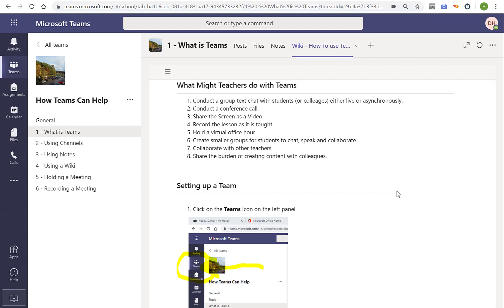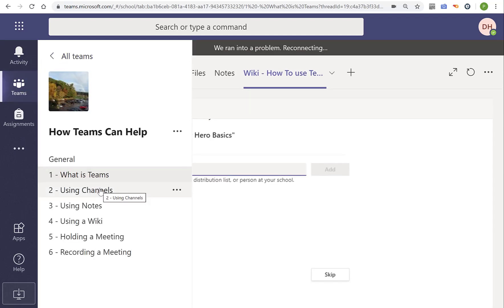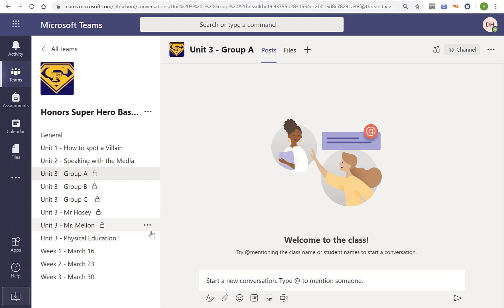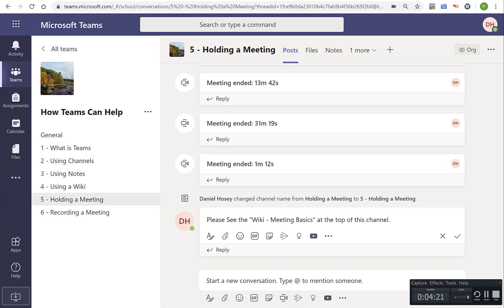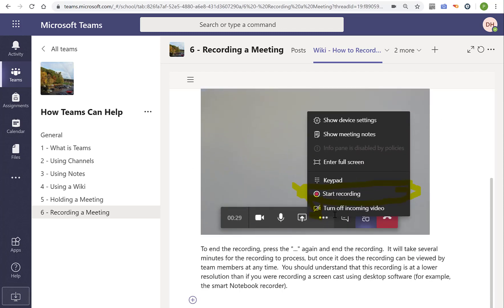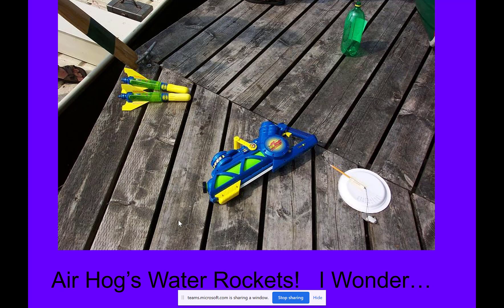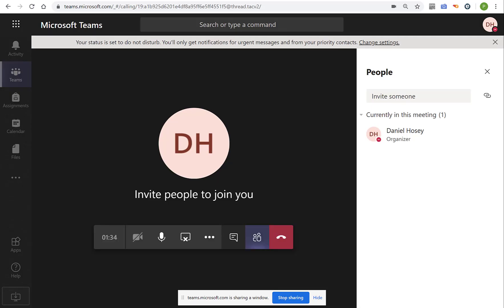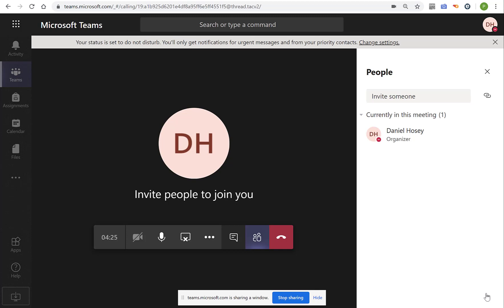How to Teach Remotely with Microsoft Teams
I've been thinking a lot about how to teach students remotely using Microsoft Teams from Office 365, and these are my thoughts about how to do that.

I have not received any directives, about what does or does not have to be done.  I just though others might benefit.

If you are interested in learning about how I use OneNote in more detail, please see: